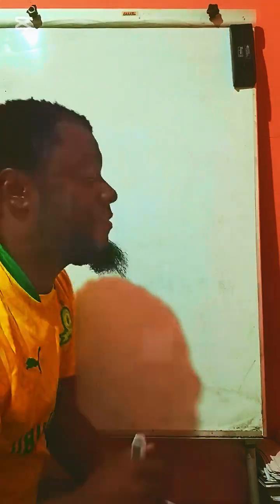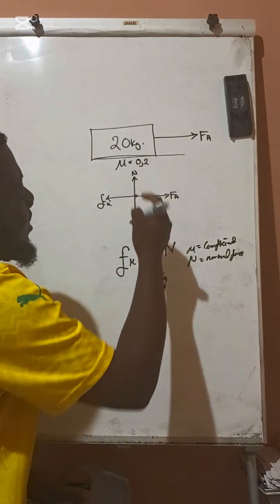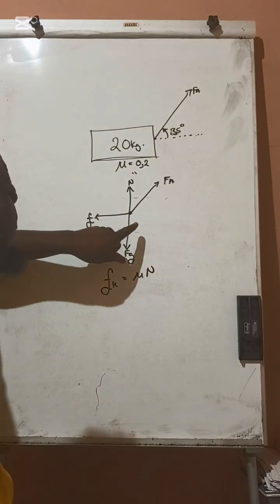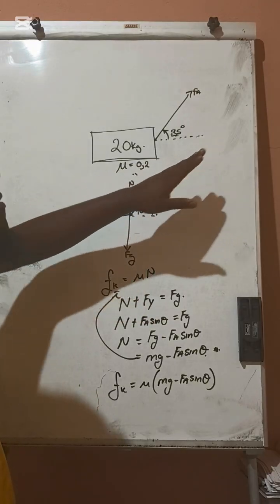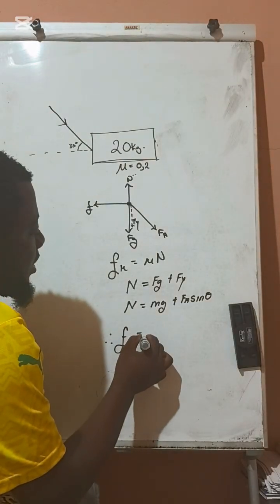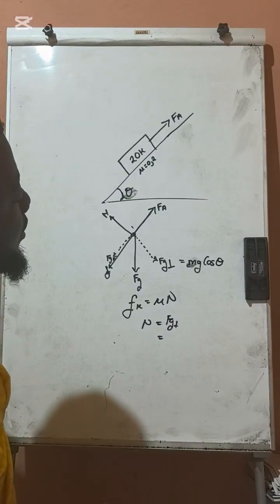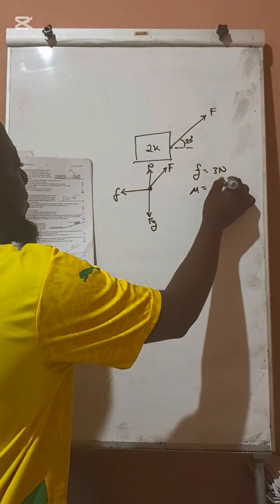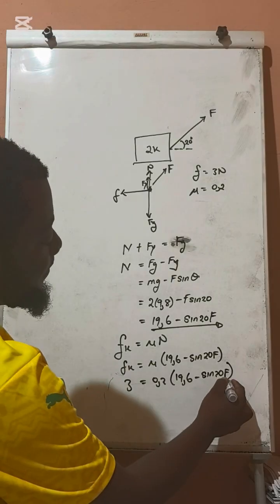Newton's Laws (Forces)